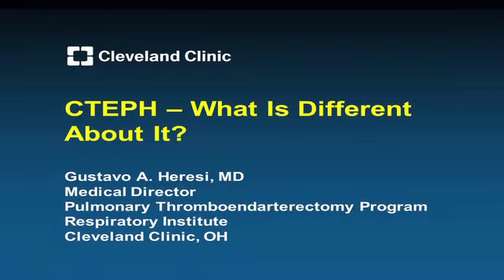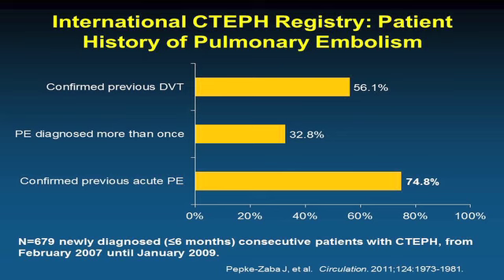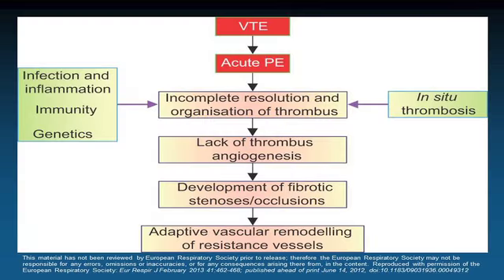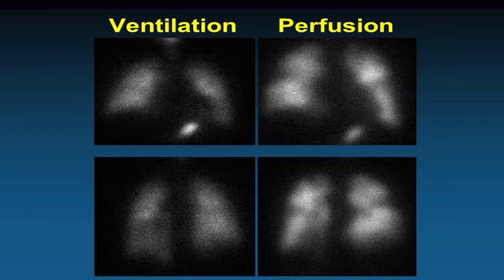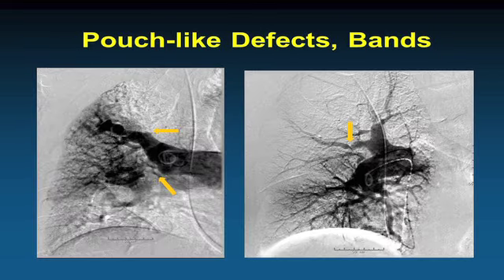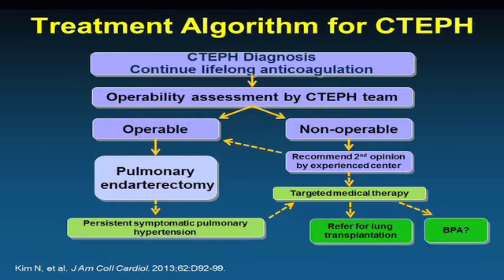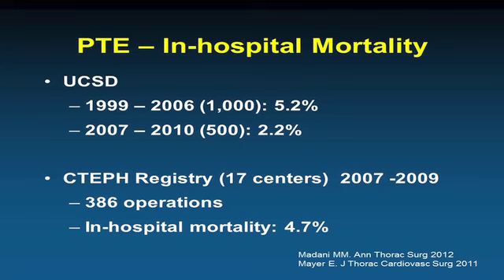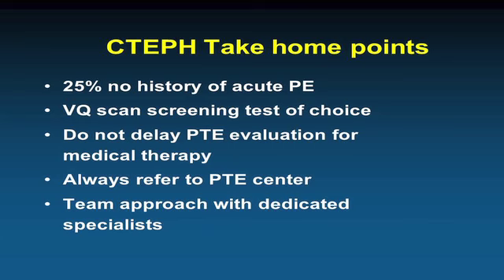CTEPH – What Is Different About It?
The CTEPH – What Is Different About It video reviews the screening tests for CTEPH and risk factors associated with the development of CTEPH after an episode of pulmonary embolism. to claim CME credit or learn more about the Pulmonary Hypertension Webcast Series.

The CTEPH video features expert faculty member, Dr. Gustavo A. Heresi, of Cleveland Clinic.

The video was produced by Cleveland Clinic Foundation Center for Continuing Education and Cleveland Clinic Respiratory Institute.

Interested in related CME education?